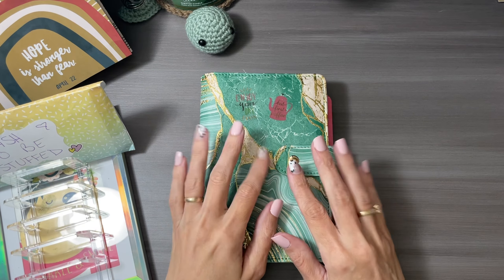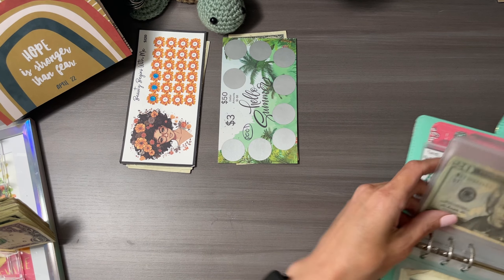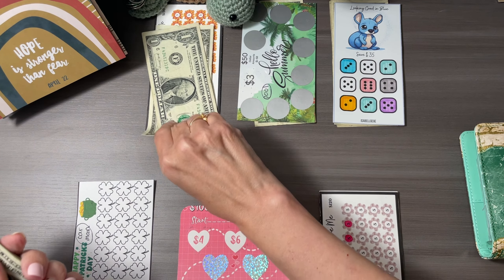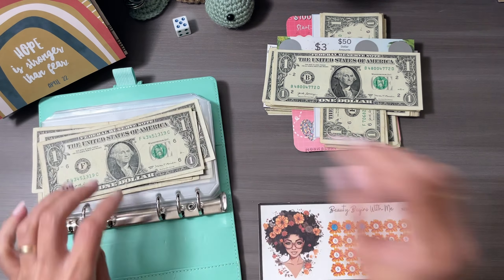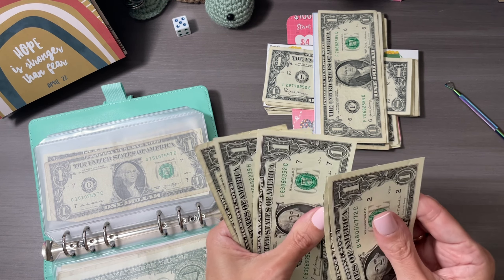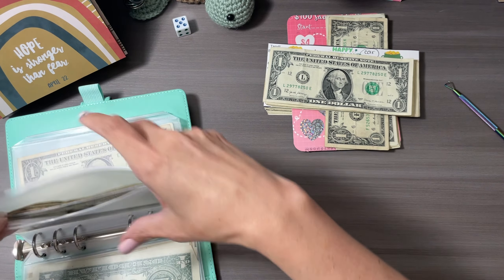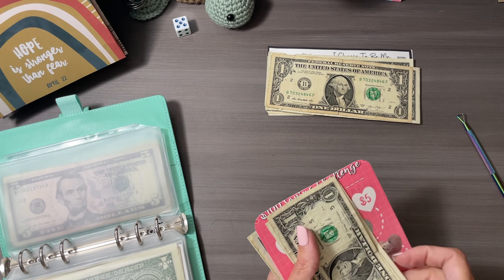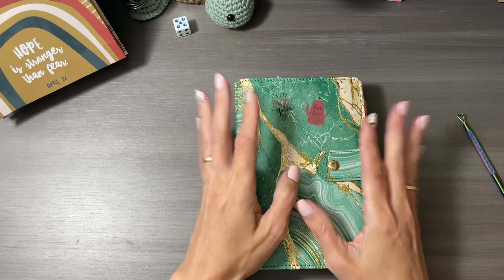Monday Minis Time!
Gotta love the Monday Minis!!

Ive been budgeting for every last dollar, cash stuffing our spending envelopes and trying to pay down some nasty credit cards while saving cash in some sinking funds envelopes. Thank you for hanging out with me on my journey!

Here are the Etsy Shops, YouTube Channels and Challenges used or mentioned in this video:
Paula, YouTube: @BudgetLifeWithPaula
SnowGardener307, YouTube: @SnowGardener307Budgets
Geryann (Etsy)
TandLBudgets (Etsy)
Nancy (Etsy)

I love snail mail!! If youd like to reach out, below are 2 ways to do so:
Chat with Nicole and Budget

**Please Note: I am in no way a financial advisor. I am only sharing with you what is working (or not working) for our household. Please consult a professional for any financial advise.